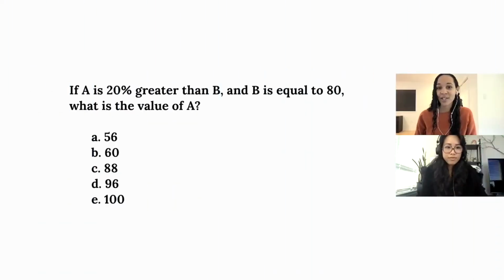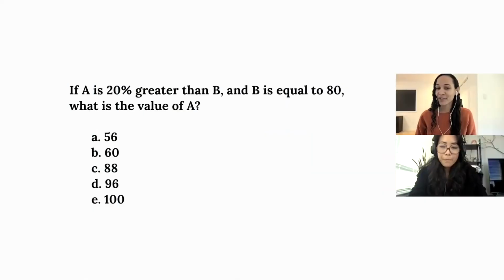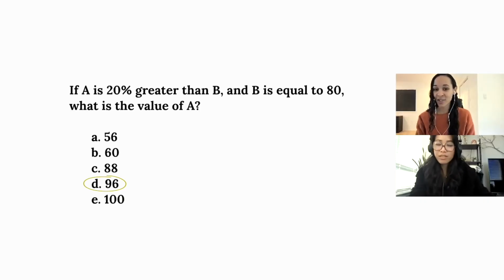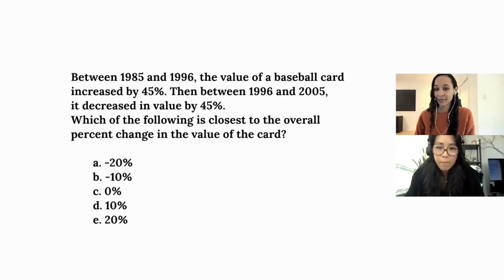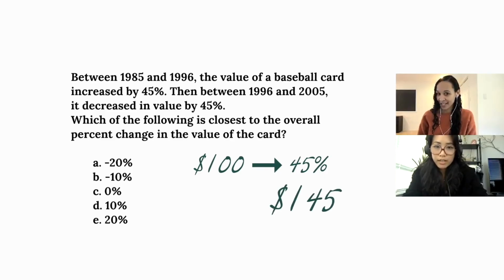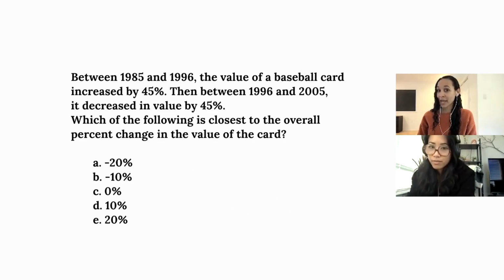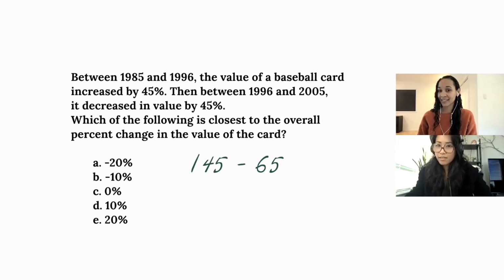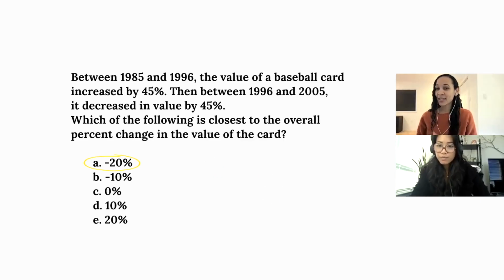SAT/ACT tutoring session with Inspira Advantage!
Watch a real SAT/ACT tutoring session with Inspira Advantage! In this video, tutor Nadine coaches student Bianca through one of the most tested and most misunderstood math concepts on the SAT and ACT: percentage problems and percent change.

In this session, you'll see how to solve SAT/ACT percentage word problems step by step, why percent increase vs. percent decrease trips up even strong students, and how expert tutors build a personalized test prep plan around a busy student schedule.

Inspira Advantage offers SAT/ACT tutoring specifically for BS/MD applicants. We understand that high SAT and ACT scores are necessary to compete for seats at the country’s most selective direct medical programs. Whether you’re just starting your ACT or SAT prep or need help to break through a score plateau, Inspira Advantage’s 99th percentile tutors have the expertise to help you achieve a top score.